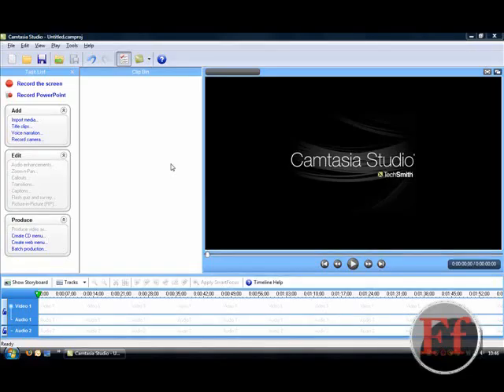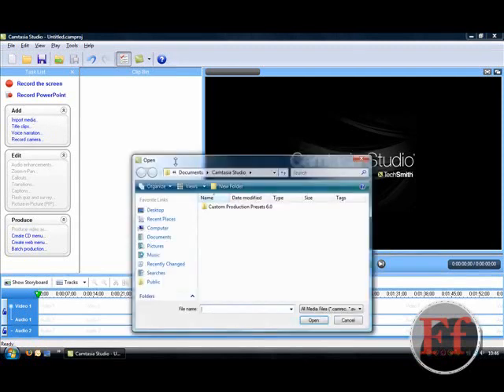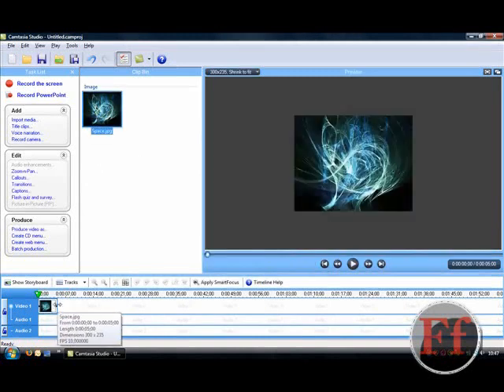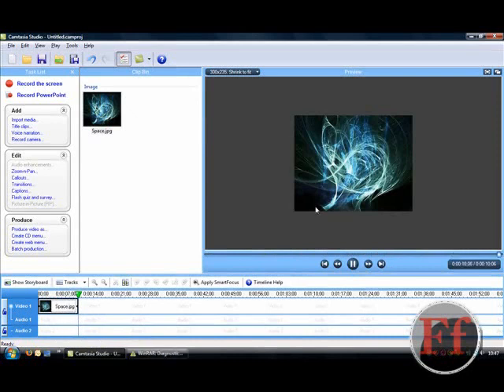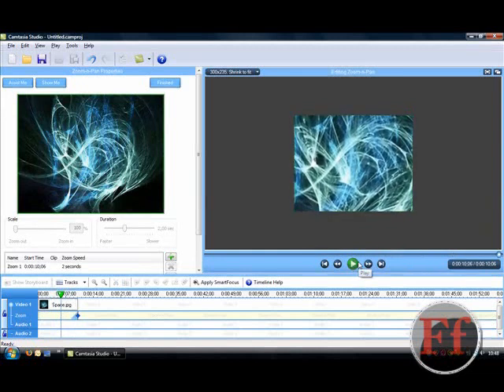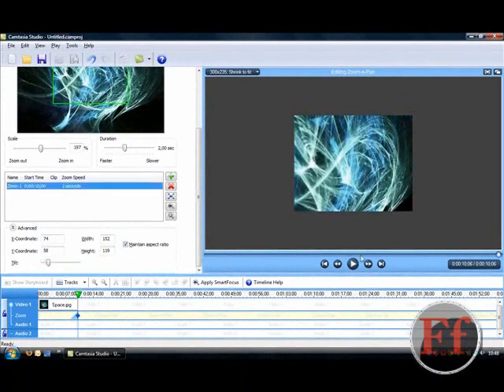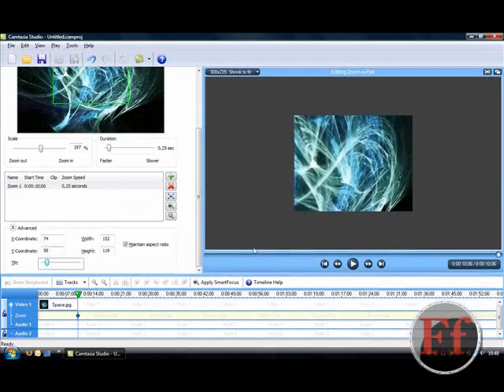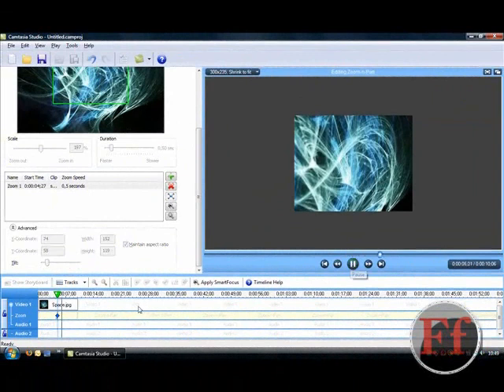Creating An Extremely Cool Effect In Camtasia Studio 6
This is the remake of my old video. The sound was bad with the other one.